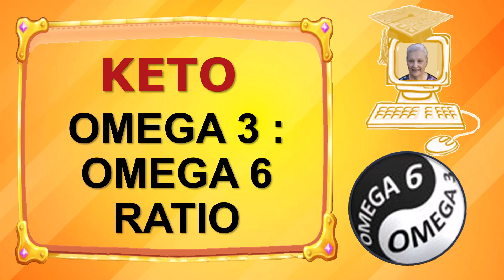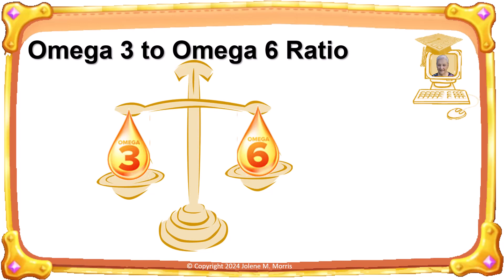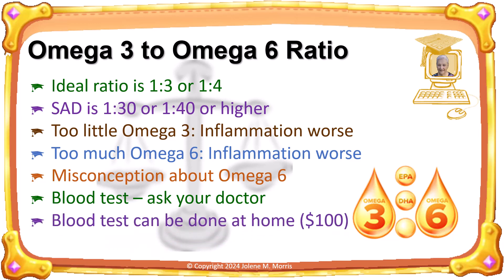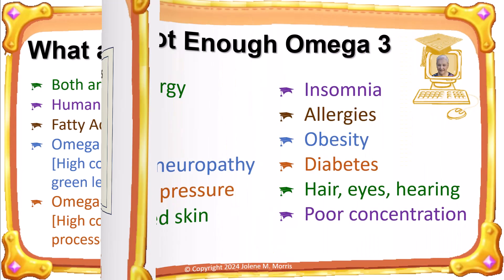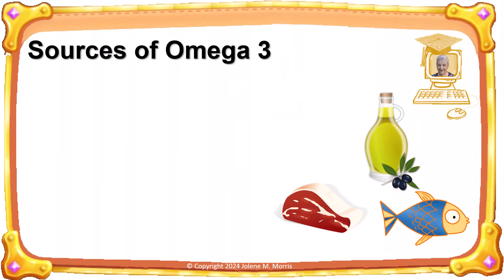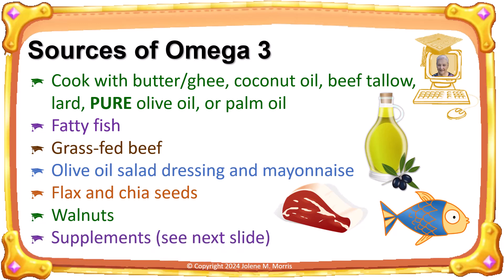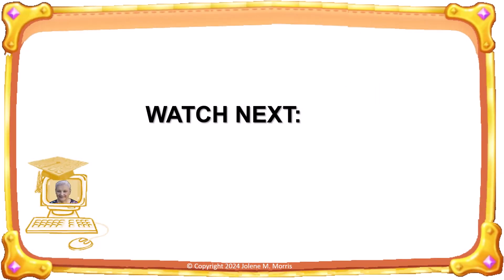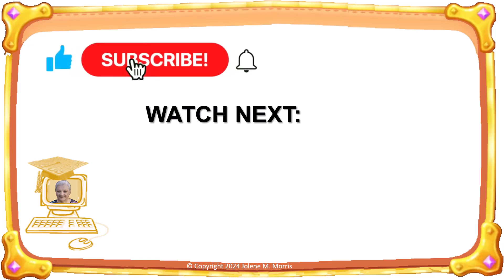Omega 3 to Omega 6 Ratio [Keto Playlist]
In this video, I will share with you what I've learned about Omega 3, Omega 6, and the Omega 3 to 6 ratio.

TIME STAMPS & TABLE OF CONTENTS
00:00 Introduction
00:14 Disclaimer
00:42 Why I Adopted a Keto Lifestyle
01:11 Omega 3 to Omega 6 Ratio
03:18 What are Omega 3 & Omega 6?
04:39 Signs of Not Enough Omega 3
05:04 Benefits of Omega 3
05:56 Sources of Omega 3
06:48 Omega 3 Supplements
08:17 My Year 3 Plan
09:58 Watch Next - Please Subscribe 🙏

ABOUT ME & MY YOUTUBE CHANNELS
Hi, my name is Jolene Morris, I am 80-years-old, and I have been teaching mathematics for about 60 years!  I first made mathematics videos in the mid-1980's with a newly invented camera called a camcorder. I would record me teaching mathematics at the chalkboard. I would share those videos with my students. I later recorded math tutorials when screen recording software was invented, and I shared those tutorials on CD-ROM, our school's network, later online. I created my _Visual Mathematics_ channel shortly after YouTube was invented in 2005. I currently create my (faceless) mathematics videos using PowerPoint and screen recording/editing software called Camtasia.

In May 2022, I was diagnosed with diabetes so I started practicing a Keto lifestyle. In order to keep a record of my journey and share my experiences with other Keto individuals, I created a second YouTube channel called _My Keto Journey._ I create my (faceless) Keto videos using PowerPoint and screen recording/editing software called Camtasia.

On both of my channels, I have a playlist explaining how I make my YouTube videos. I am not an expert at mathematics, Keto, or YouTube, but I am excited to share what I know. I create about 2 videos each week, one for each channel. *Please* share your comments and reactions with me below [in the comments area] -- I read and respond to every comment I receive.

1.  What did you like about this video?
2.  What could be improved with this video?
3.  What tip do you use that I didn't mention in this video?
4.  What topic about Keto would you like to see me create next?